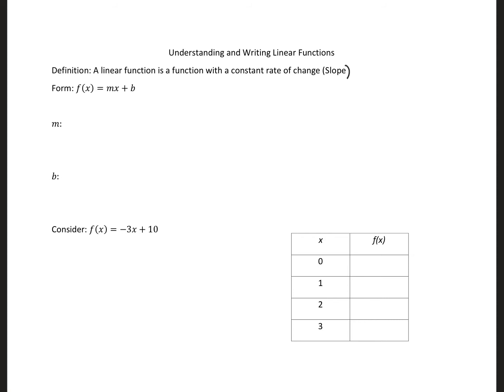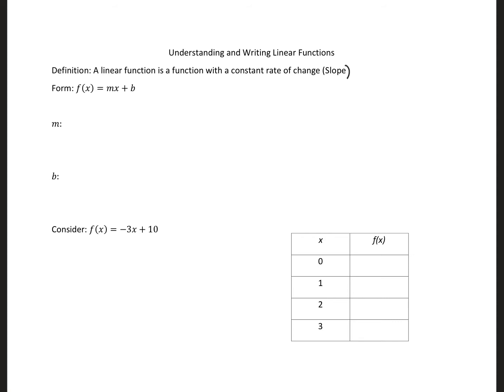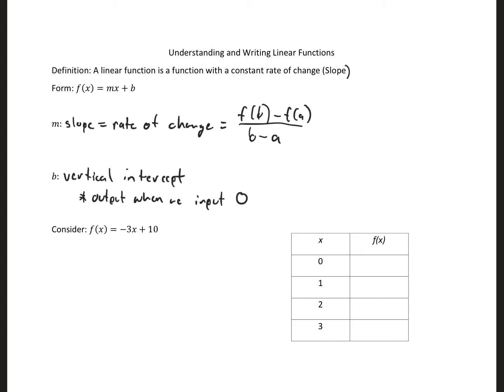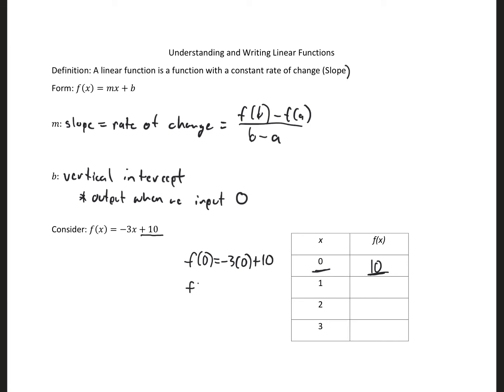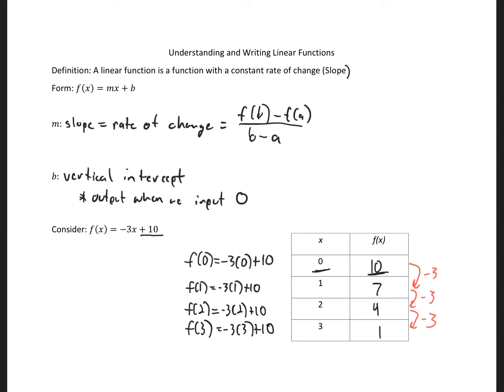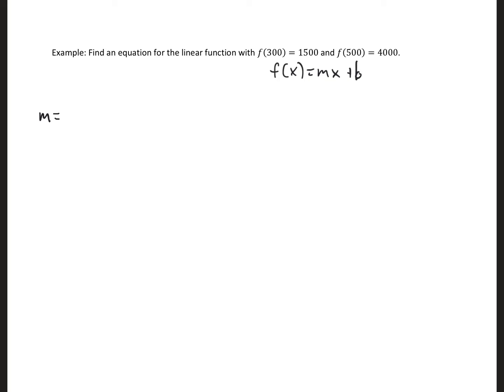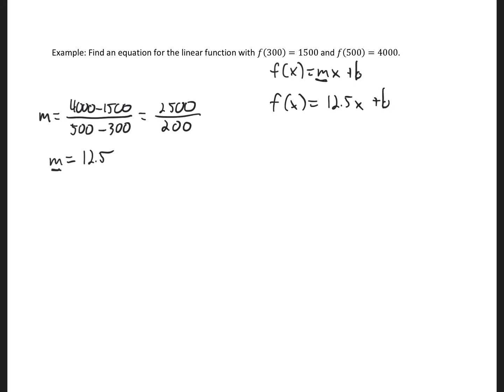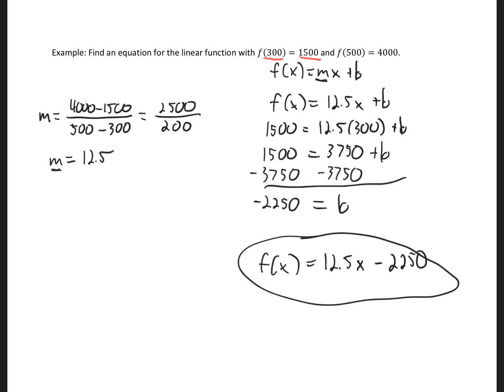Understanding and Writing Linear Functions.mp4